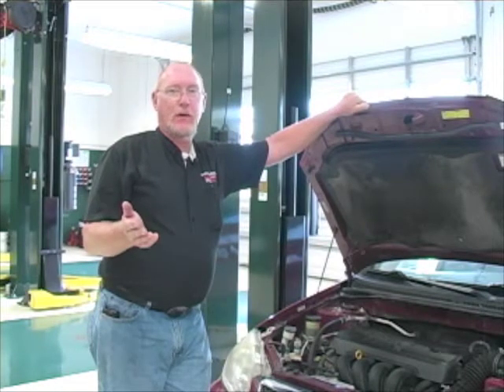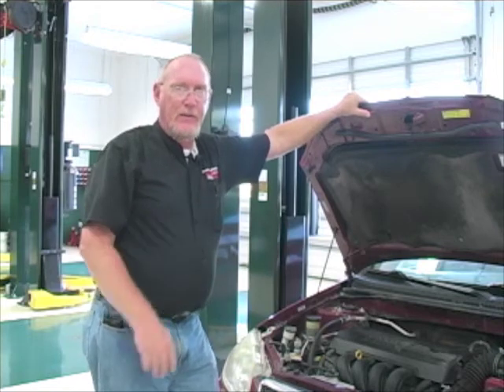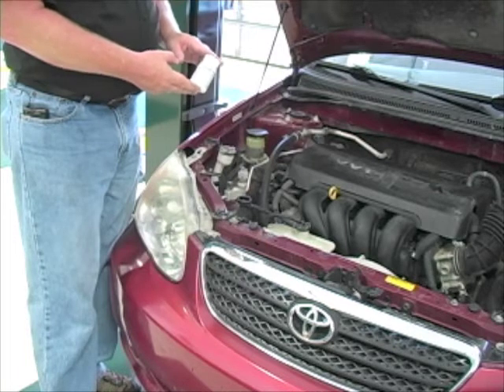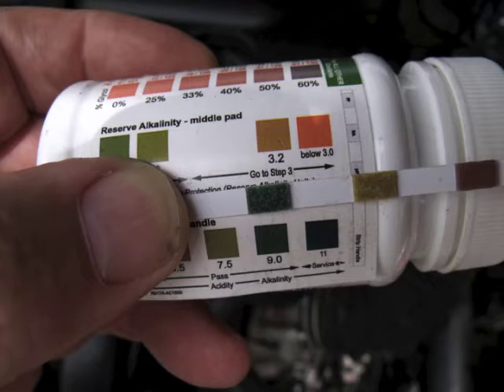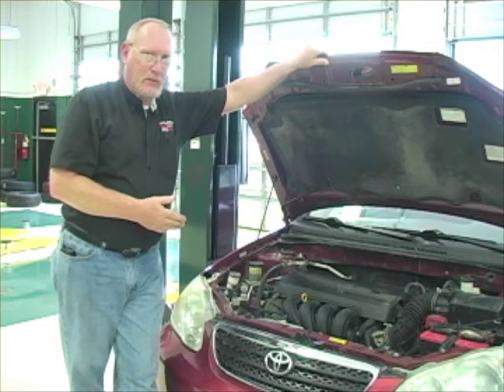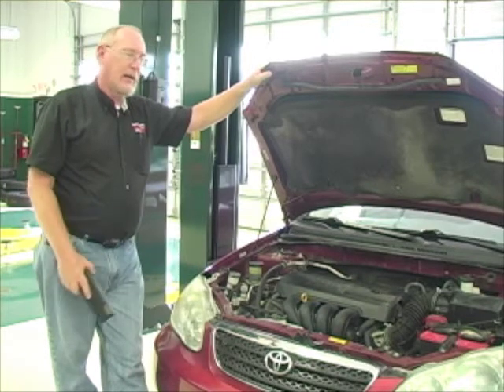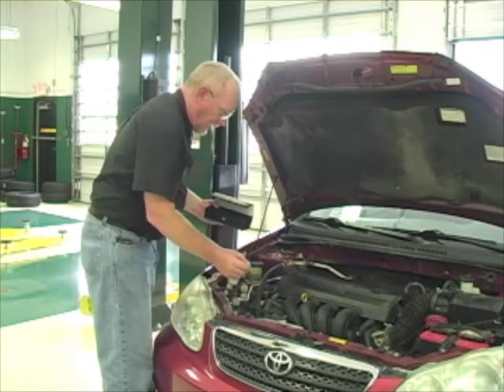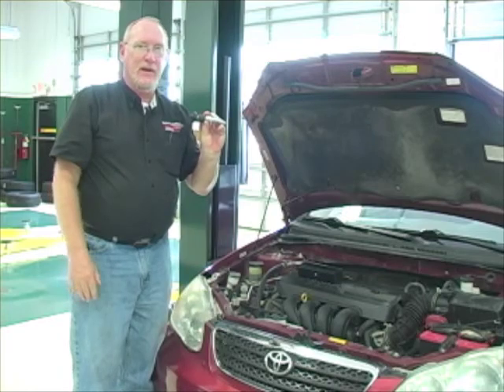The Trainer #21: How To Test An Engine's Coolant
Engine coolant formulations today come in every color of the rainbow. The coolant in your customer's car may be a conventional formulation, an Organic Acid Technology coolant or a Hybrid Organic Acid Technology type. Each of the three has different routine replacement interval recommendations, but ALL three need to be replaced when their glycol base shows signs of degradation. And degradation can occur long before those mileage/time intervals are reached! The resulting acids can quickly attack the cooling system components and seals, and that means expensive repairs you could have helped your customer avoid.

Testing the condition of your customer's coolant should be done at least annually and corrective action taken based on those results. In the September 2012 edition of The Trainer, we'll show you how to test the coolant using test strips and a refractometer, explain what those test results mean, and the action steps you should take.